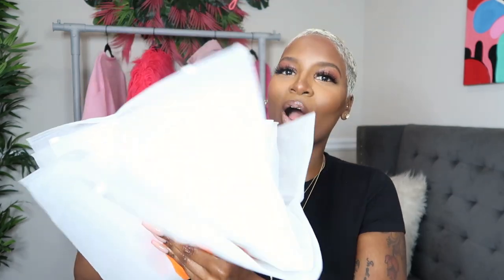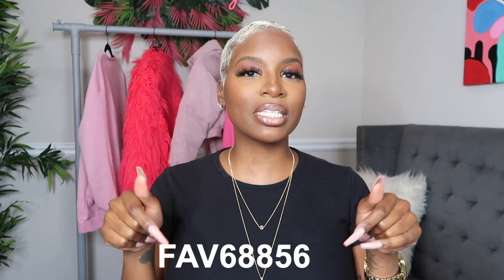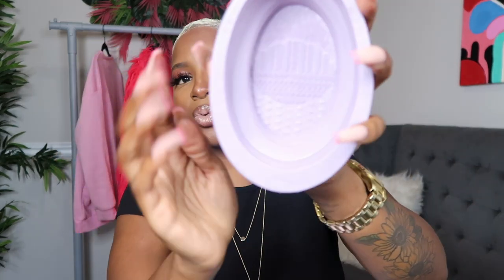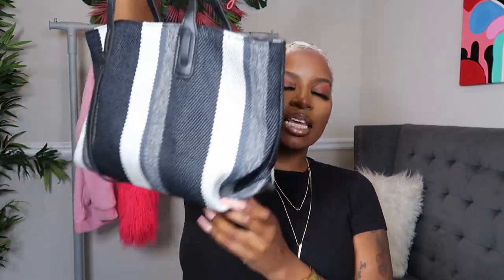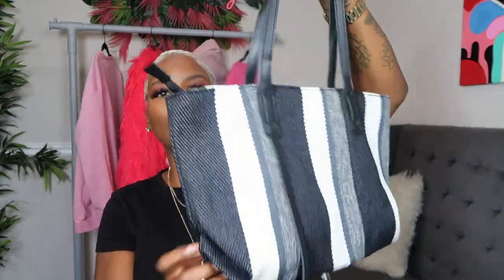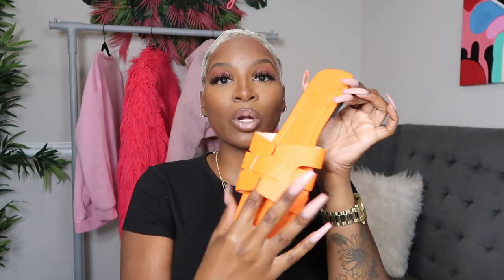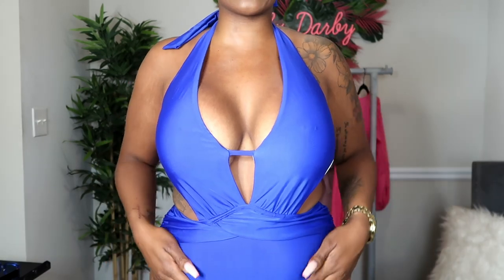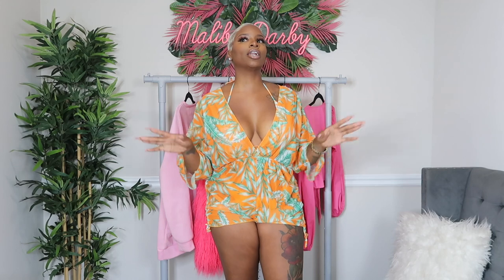IT’S A REAL SITE! | Bathing Suits, Sandals, Purses from TEMU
⬇️Links and prices below⬇️

8. 3 Piece Set, $13.39

Spring is in the air, and so is Temu's biggest sale of the year! It's essentially Amazon but the prices are insane🔥

Don’t forget to download Temu App to discover more discounts!
- Low prices - Products are super high quality
- AfterPay & Secure Payment BTW, I found an amazing program to help you guys earn a good side income 💰💰💰!

Height: 5’6
Weight: 175
Size: 10/12
Bust: 40
Waist: 29.5
Hip: 44